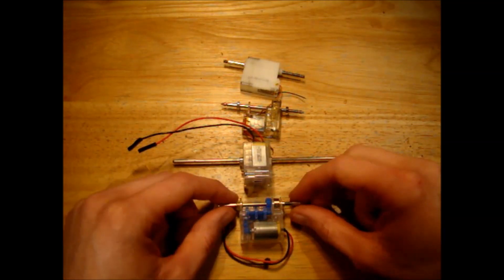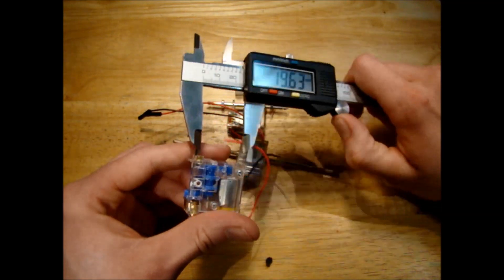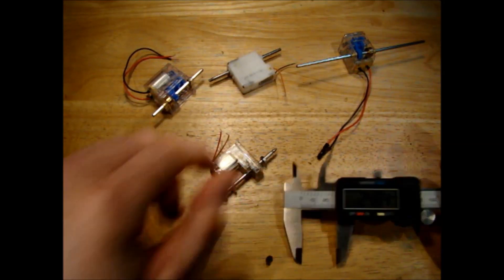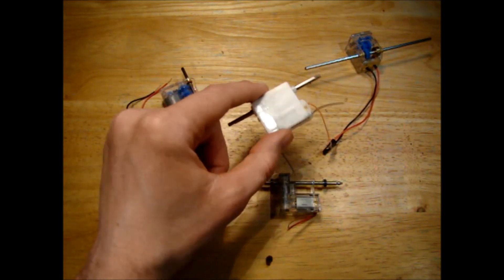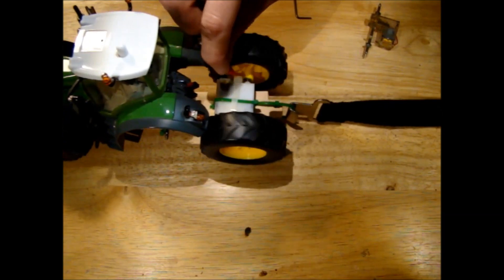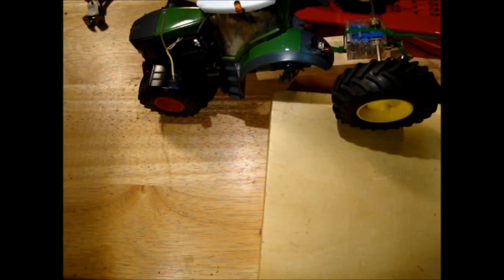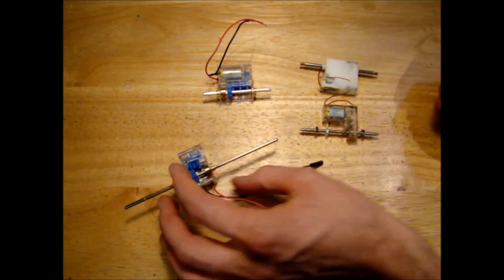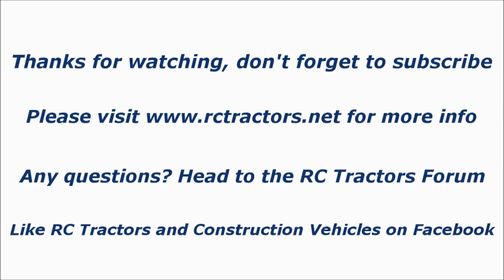RC Tractor Drive Motor Dimensions and Power Comparison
There is a good discussion going on the forum about different drive motors and how they could potentially be used to achieve 4WD so this video I recorded a few weeks ago comparing the normal motors seems fitting. In this one I compare the two Siku drive motors to the Tamiya 4 speed and 12 speed motors. I first do a small comparison of the motor dimension and then put together a Frankenstein's tractor to test their power using a luggage weighing scale for comparison.